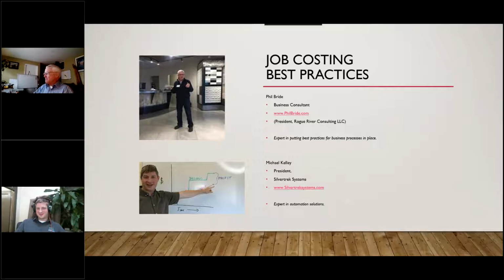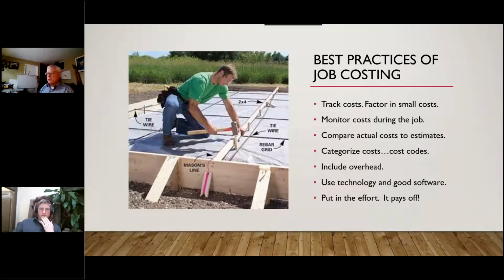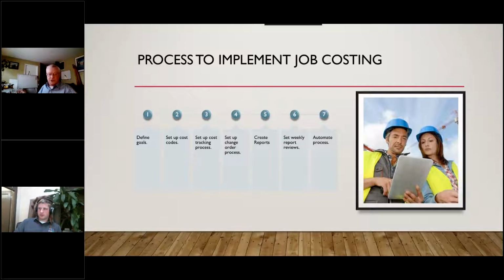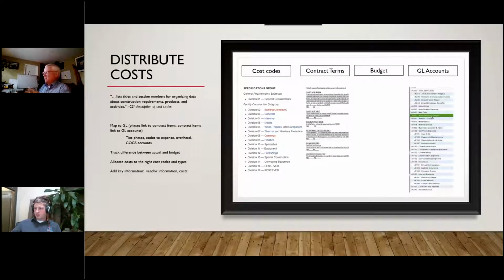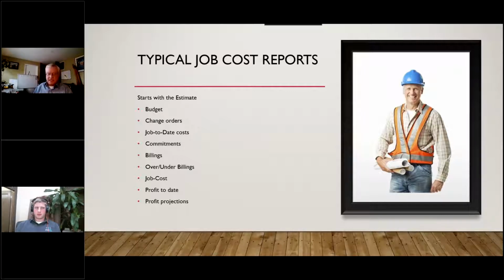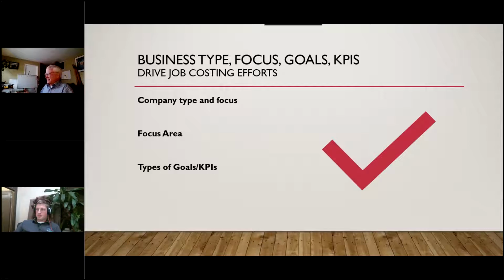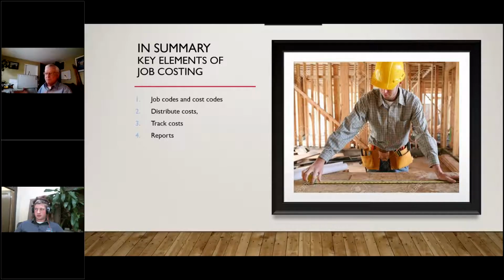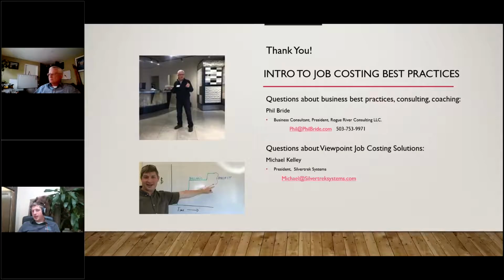FREE Introduction to Job Costing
- Key warning signs every contractor needs to watch.
- A Job Costing implementation process to make the process practical.
- Basic strategy to get the most out of Job Costing.
- About key Job Cost reports and the insights into profit and real cash position before projects end.
- The 3 need-to-know items to make job costing efforts smarter.
- The typical progression of Job Costing efforts.

Who should attend:
- Anyone still on QuickBooks.
- Contractors not happy with current Job Costing solutions.
- Contractors not familiar with job costing efforts.
- Project Managers, superintendents.
- Owners, bookkeepers of small construction companies.

There is a Q&A at the end of the video as well.